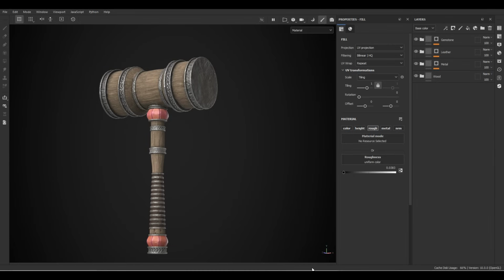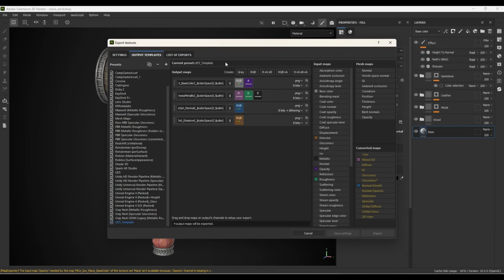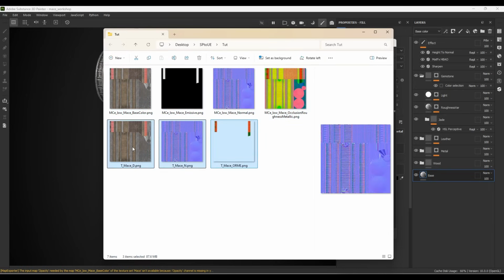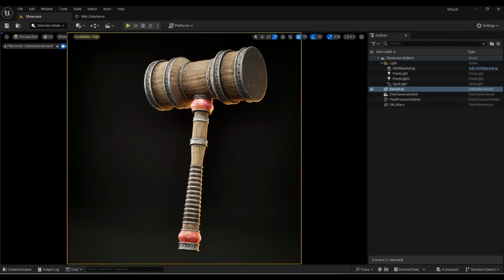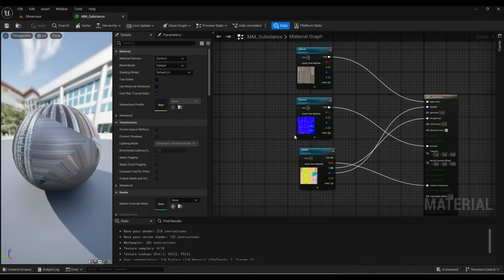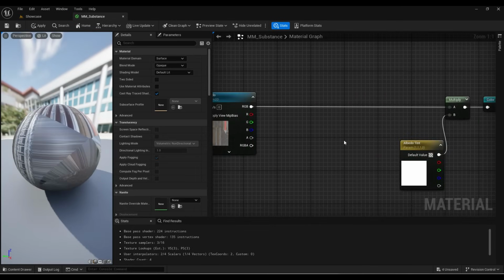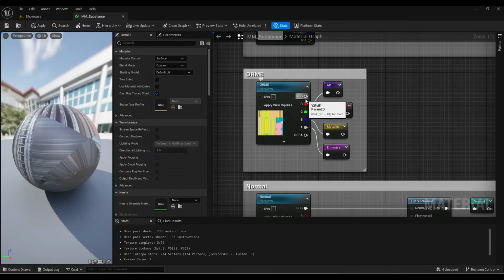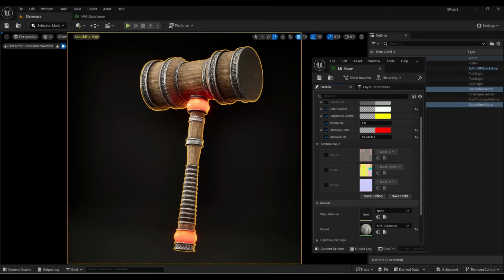Substance Painter to Unreal Engine 5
This tutorial is your step-by-step guide to seamlessly bringing your Substance Painter textures into Unreal Engine 5. We've broken it down into two main sections:

🔹 Part 1: Learn how to export your textures specifically for Unreal Engine and create your custom template for quick and efficient use. Plus, we’ll compare the results of using a standard export vs. a custom template.

🔹 Part 2: Dive into Unreal Engine 5 to create a basic Master Material, integrate your Substance Painter textures, and set up control points for easy and fast adjustments.

Perfect for game developers and artists looking to enhance their workflow! 🛠✨

23hours narrated Substance Painter Tutorial with 6 Project